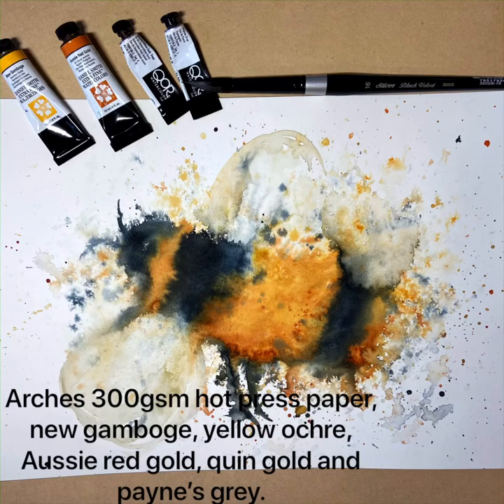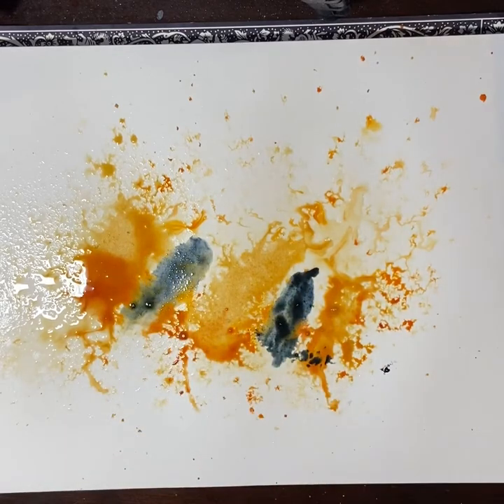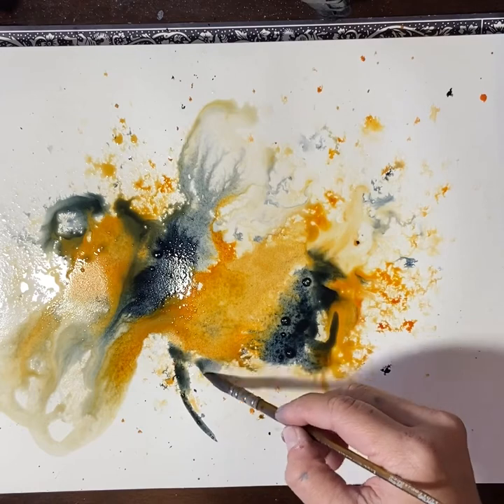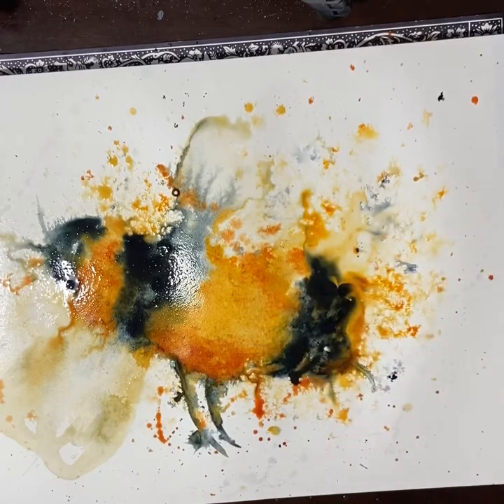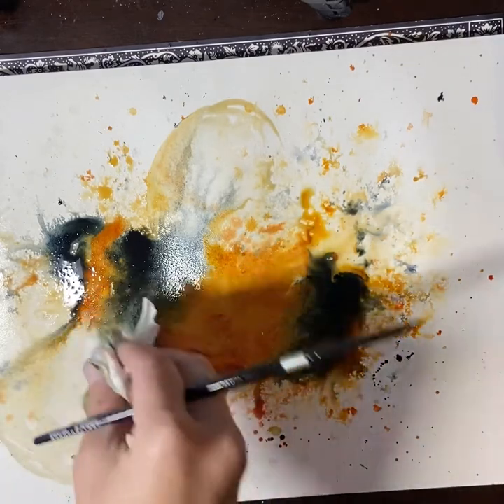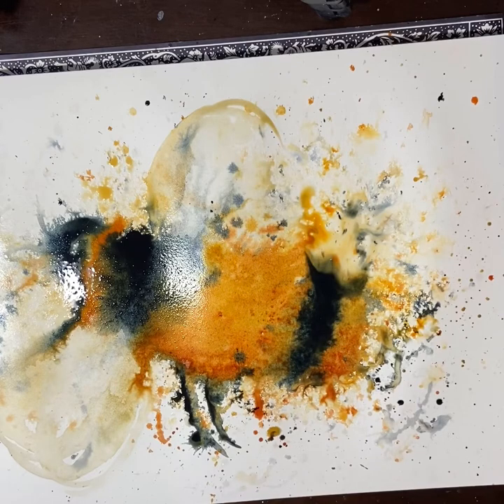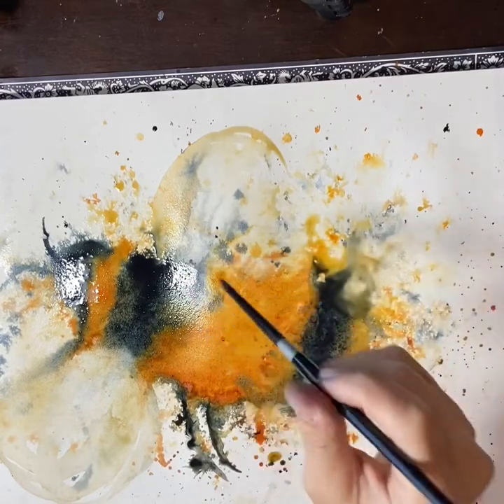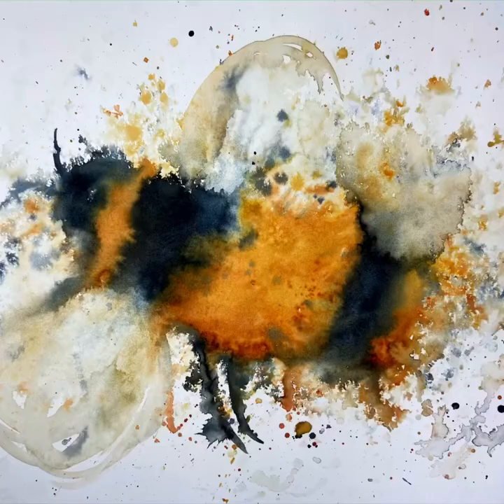Abstract Watercolour Bee Tutorial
There’s something special about letting paint and water do it’s thing, learn how to help the process and guide the paint to create this abstract watercolour bee.

Materials:
- Arches 300gsm paper
- Watercolour paint - new gamboge, yellow ochre, Aussie red gold, Quinacridone gold, Payne’s grey
- Water

Facebook.com/ArtbySophiaYeppoon
Instagram.com/phiacz